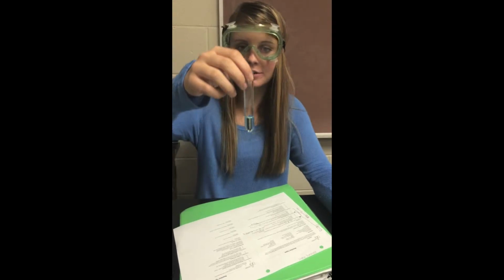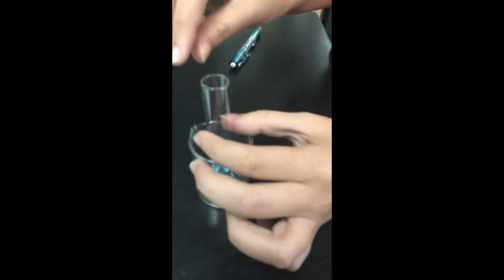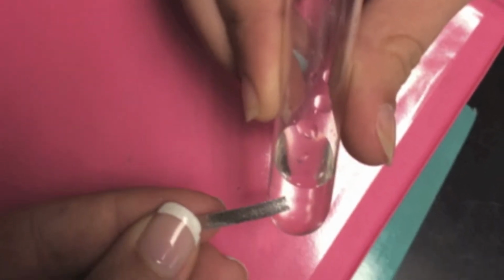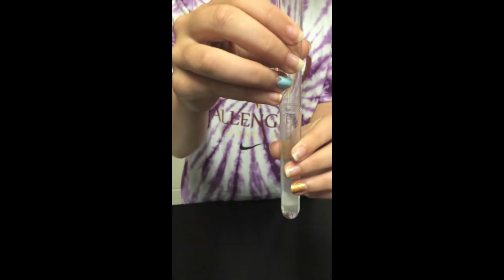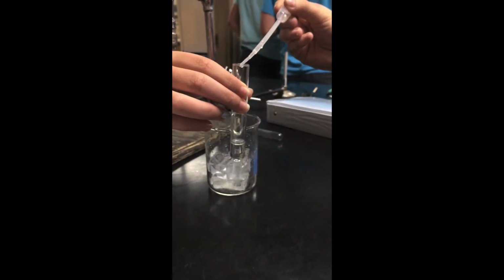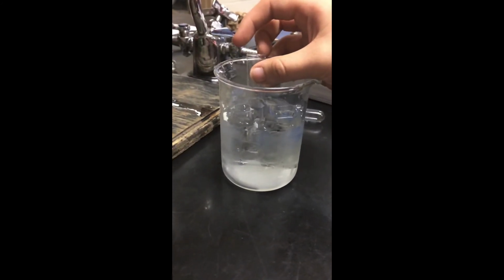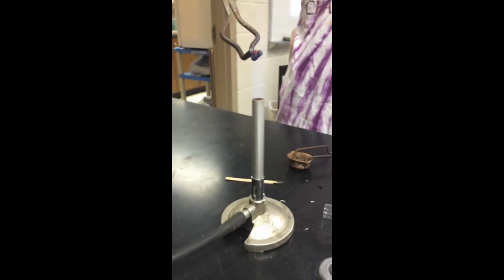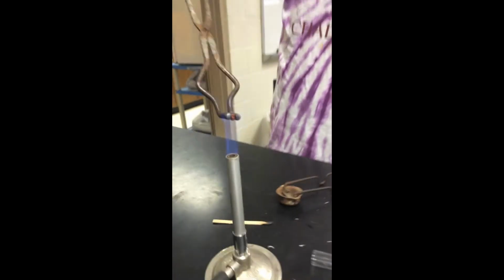Inorganic Reactions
Laura Jamia Tehgan Rainey